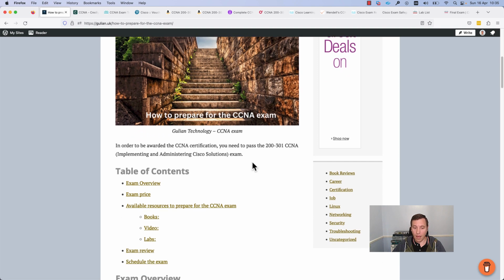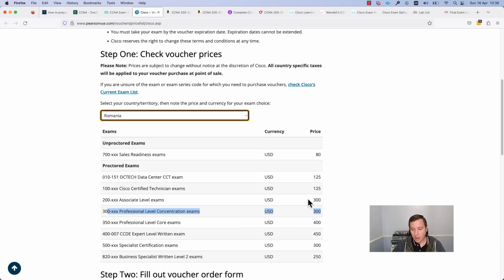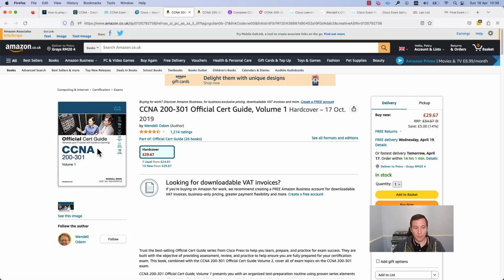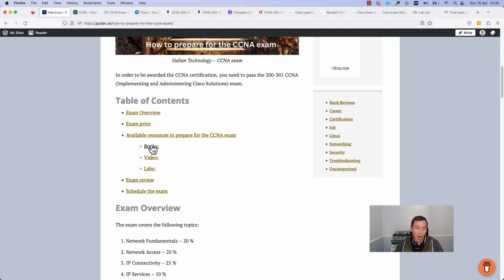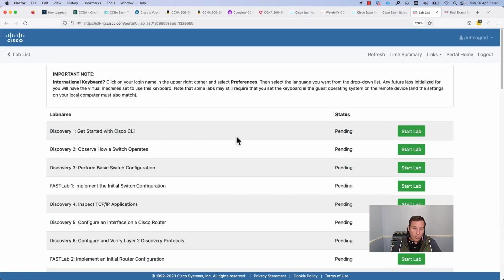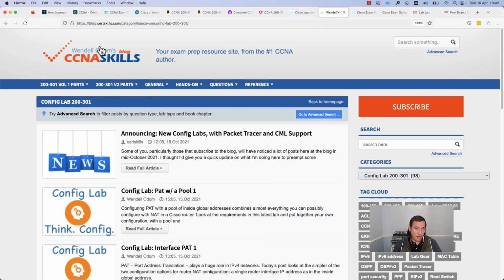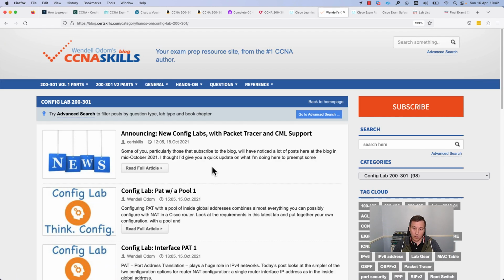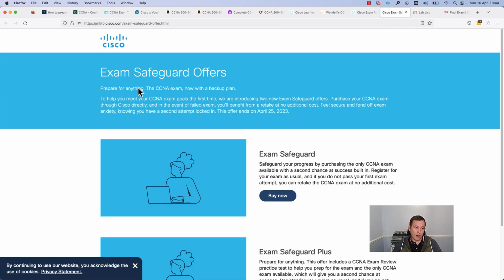How to prepare for the CCNA exam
Exam Overview
    Exam price
    Available resources to prepare for the CCNA exam
        Books:
        Labs:
    Exam review
    Schedule the exam